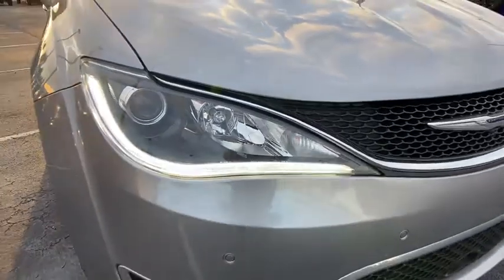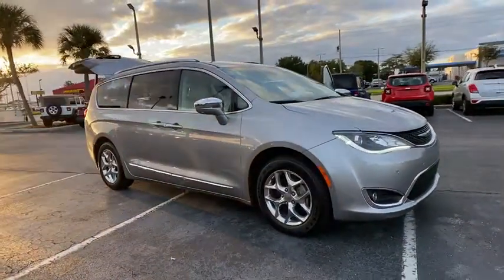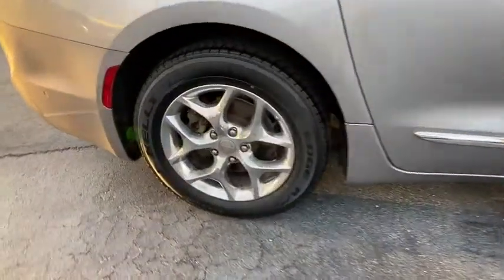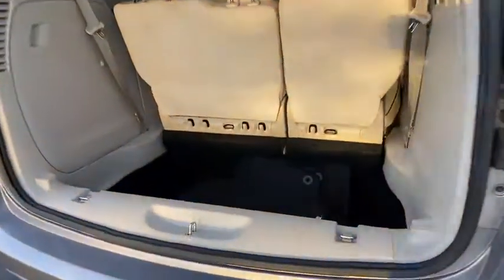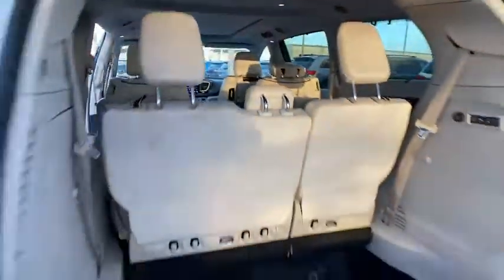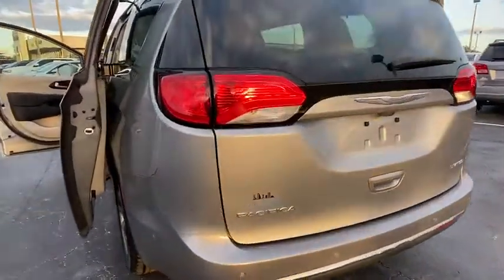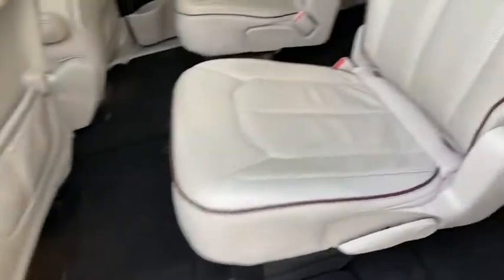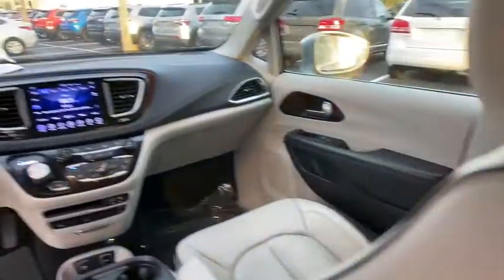2017 Chrysler Pacifica Orlando FL, Central Florida, Winter Park, Windermere, Clermont, FL L1532A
Billet Silver Metallic Clearcoat Used 2017 Chrysler Pacifica available in Orlando, Florida at Orlando Dodge. Servicing the Central Florida, Winter Park, Windermere, Clermont, FL area.

Orlando Dodge
4101 W. Colonial Dr